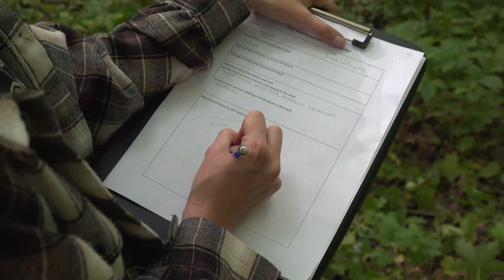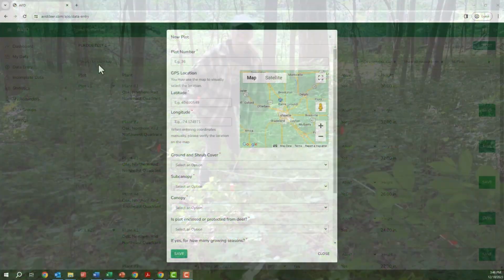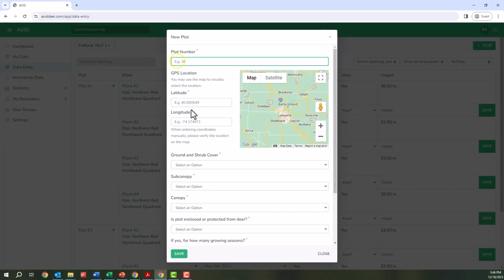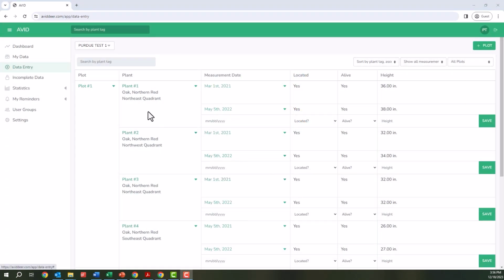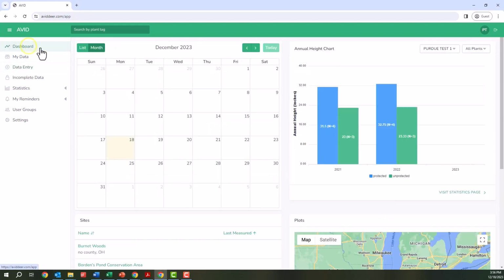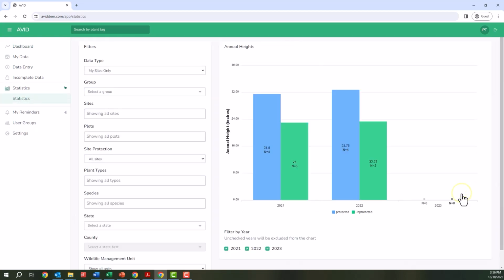Monitoring Deer Impacts on Indiana Forests: Accessing Vegetation Impacts of Deer (AVID) Plots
Assessing Vegetation Impacts from Deer (AVID) provides a protocol for monitoring woody or herbaceous indicator species over time. This project involves identifying, tagging, and measuring the height of certain indicator species within a plot. The plants in these plots are remeasured yearly to provide a gauge of deer impact. where data can be entered, viewed, and interpreted.

For more information on this method check out the publication Monitoring White-tailed Deer and Their Impact on Indiana Woodlands,

To learn more about how deer impact Indiana forests check out the publication Understanding White-tailed Deer and their Impact on Indiana Woodlands,

Check out the Purdue Extension - Forestry & Natural Resources YouTube Channel for more wildlife, forestry, landowners and natural resources videos view

Purdue Extension - Forestry & Natural Resources (FNR) website for all natural resource publications, events and services